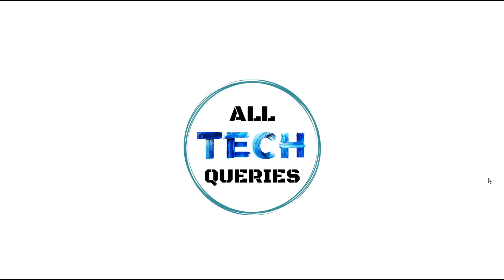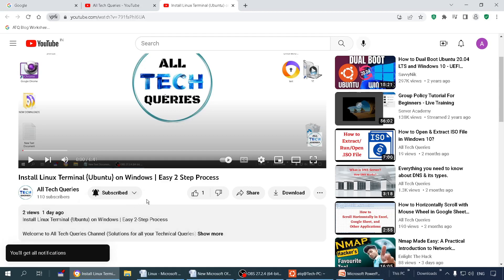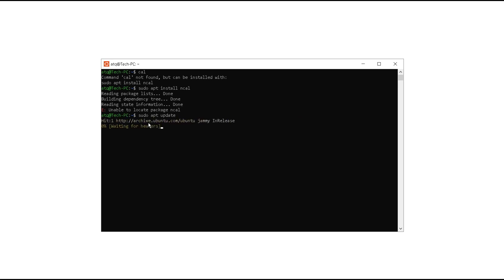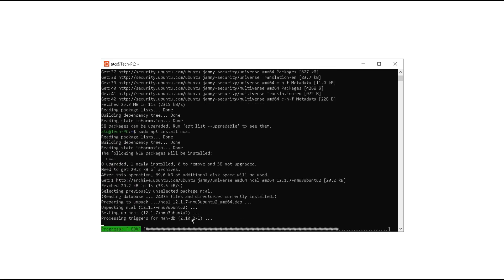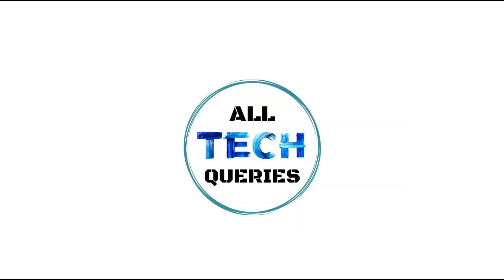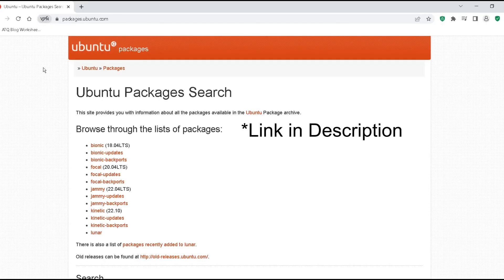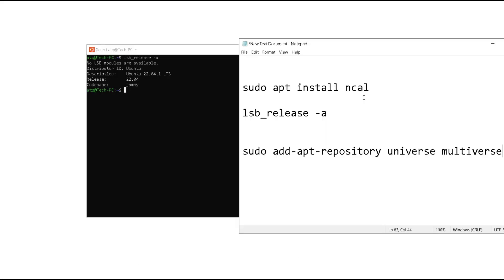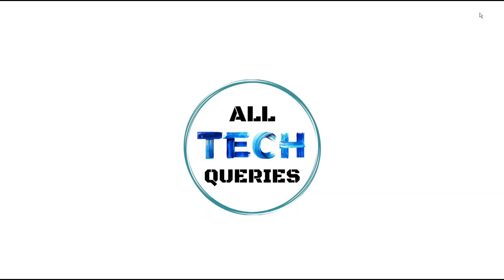How to Install ncal in Ubuntu | cal command not working in Linux Ubuntu (3 Methods)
Welcome to the All Tech Queries Channel (Solutions for all your Technical Queries)

About the Video:
Install ncal in Ubuntu to enable the cal command in Linux Ubuntu.

Queries Solved:
How to Install ncal in Ubuntu

Video Content:
cal command not working in Linux Ubuntu
install ncal in ubuntu
install ncal in Linux
cal command not working

Affordable Graphics Card from NVIDIA-

RAM (8 GB x 2) HYPERX -

Free Recording Software - OBS Studio